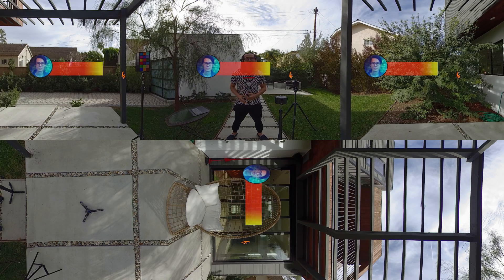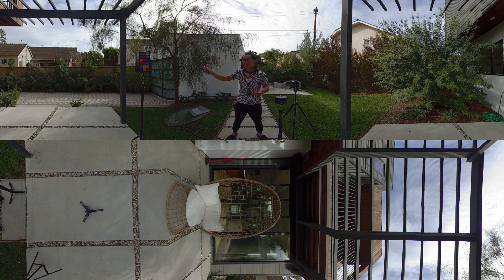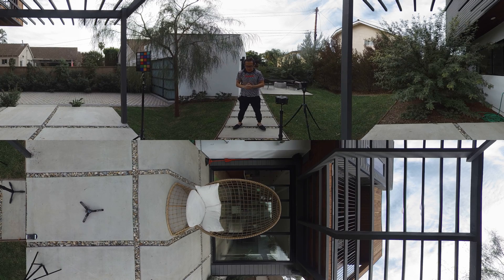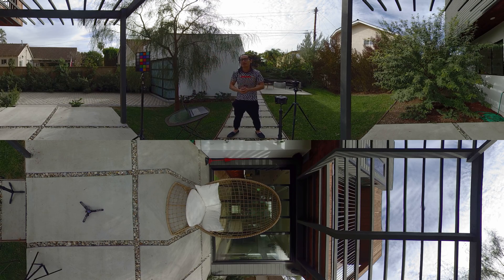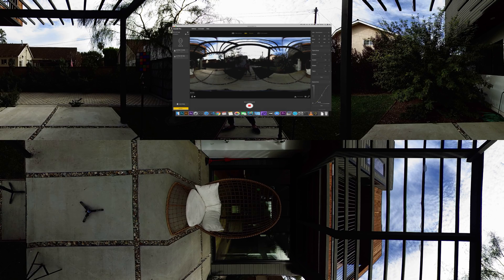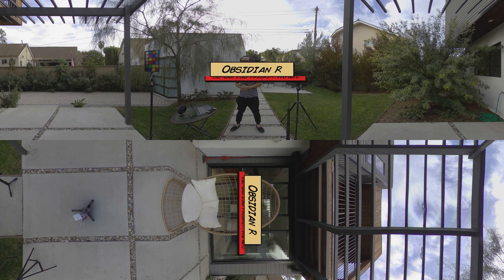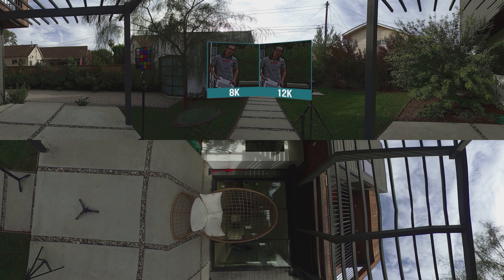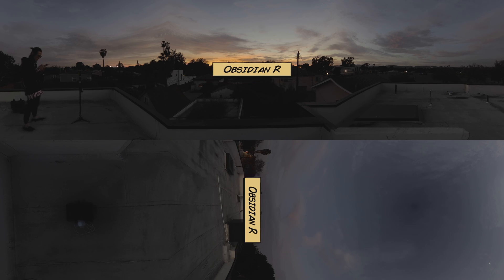[UPDATE] Insta360 Pro Review: 8K Video compared to Obsidian R & 12K 360° photo demystify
Insta360 Pro new firmware V2 is out. Let's review it and compare it with Kandao Obsidian R.

0:01 - Overview of the review and new firmware
2:56 - the Best setting for highest quality 360 videos for Insta360Pro
4:05 - Old FW165 footage comparison
6:25 - New FW200 features review
8:30 - New feature: 8K 30FPS to 8K 60FPS, 4K 120fps to 4K 240fps slow motion framerate adjustment
9:26 - New feature: Exposure Curves and Brightness Histogram
10:50 - Zenith Stitching Optimization
12:05 - Compare to Kandao Obsidian R 8K 360
13:55 - 12K Super Resolution 360 photo comparison
15:50 - Low light comparison between Insta360 Pro and Obsidian R - and noise reduction review

Support me and SAVE $129 on your Insta360 Pro purchase via Insta360 official
Choose "Charging Combo" and use CREATORUP as Promo Code. (*Need to purchase Charging Combo to receive the discount - and you will need the extra batteries to shoot without power source outdoor